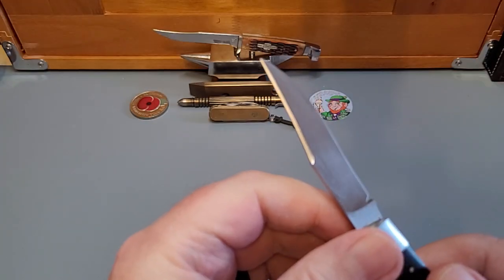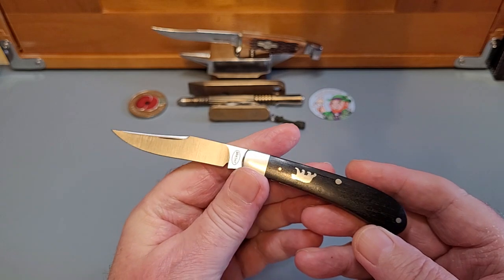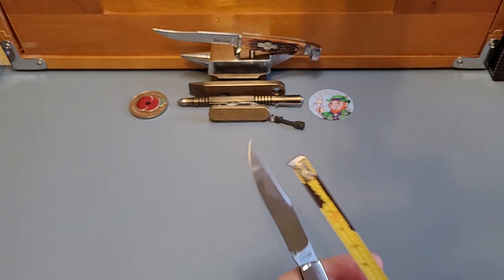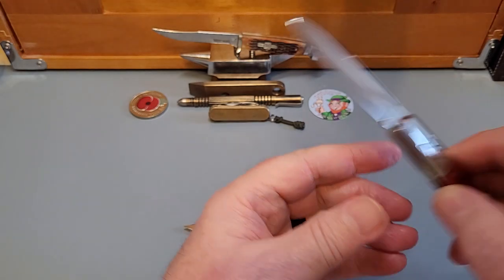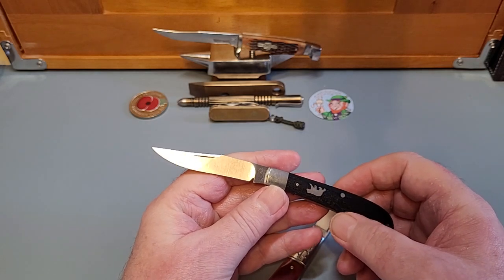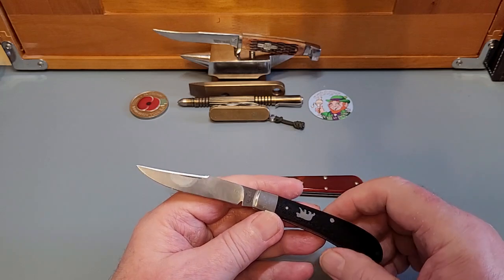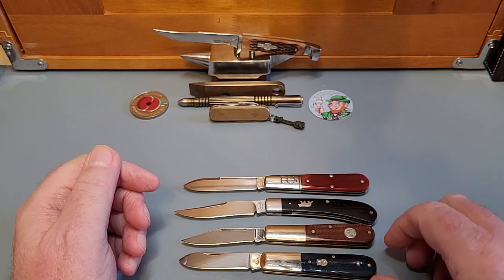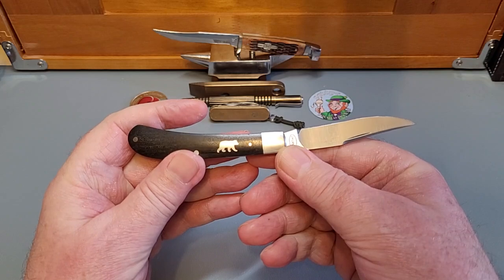You're Friday pick. A beautiful custom.🐻‍❄️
custom knife 🔪 from
Jh lloyd